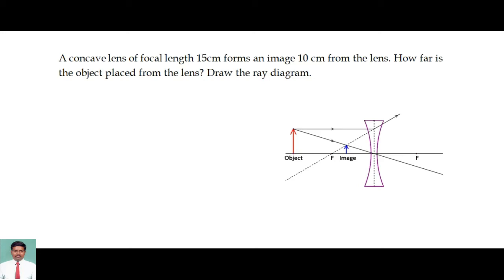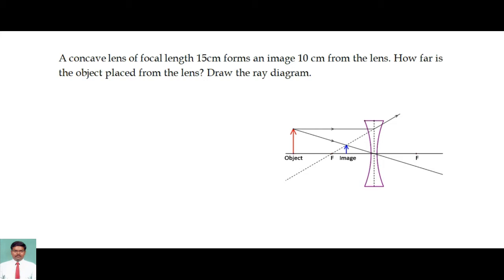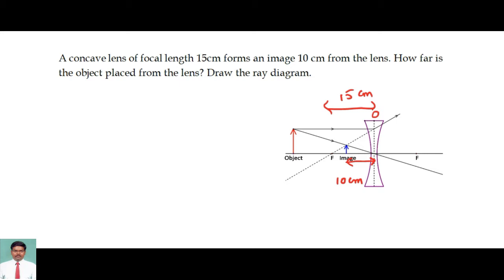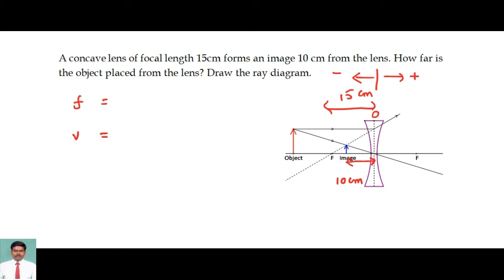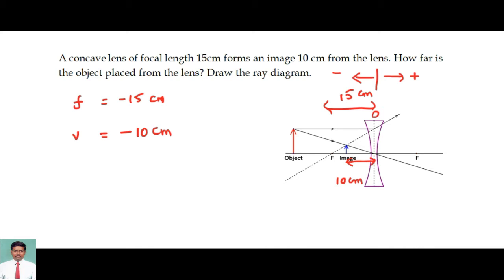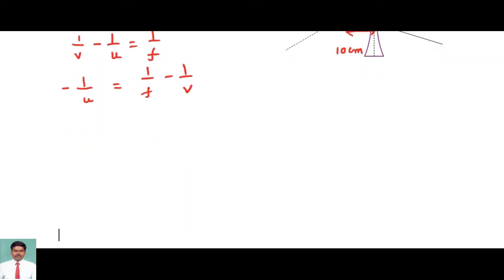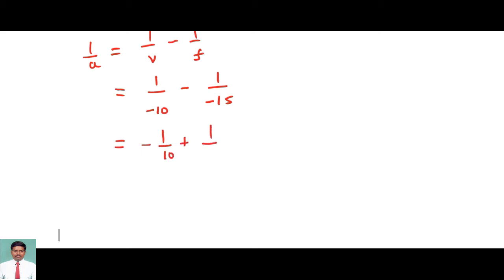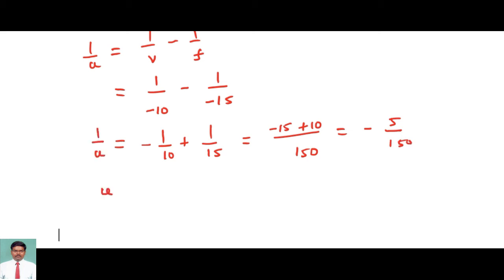CBSE 10: A concave lens of focal length 15 cm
A concave lens of focal length 15cm forms an image 10 cm from the lens. How far is the object placed from the lens? Draw the ray diagram